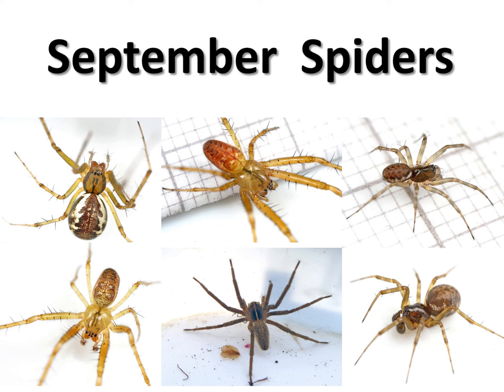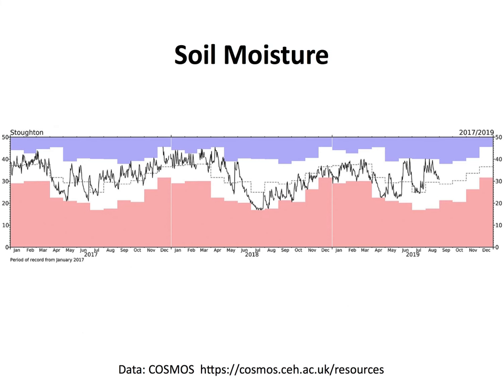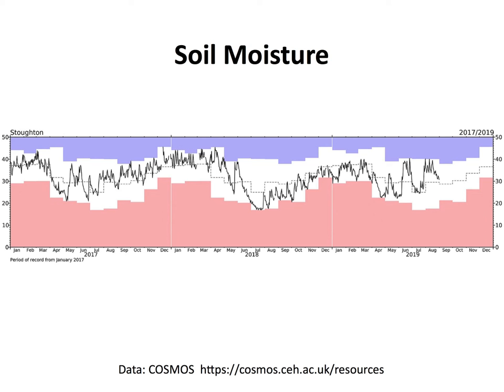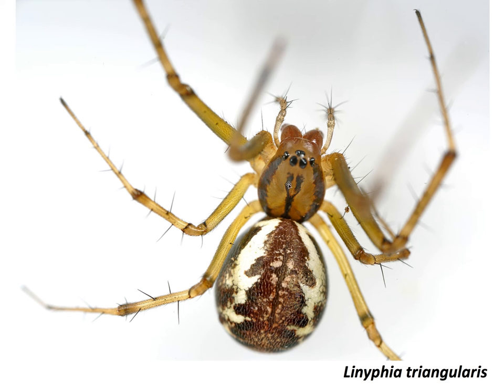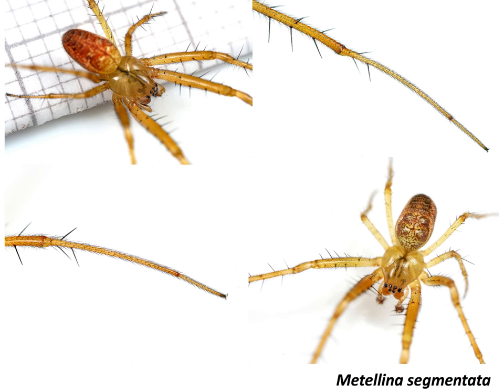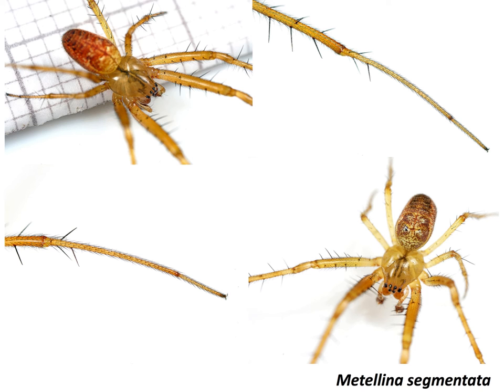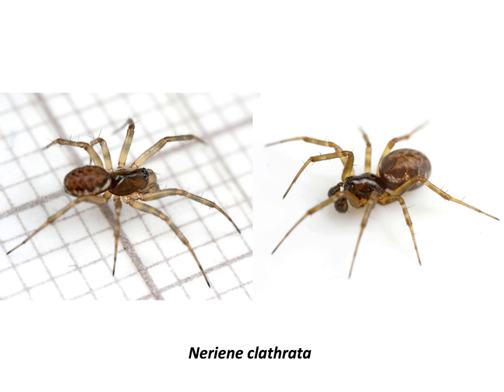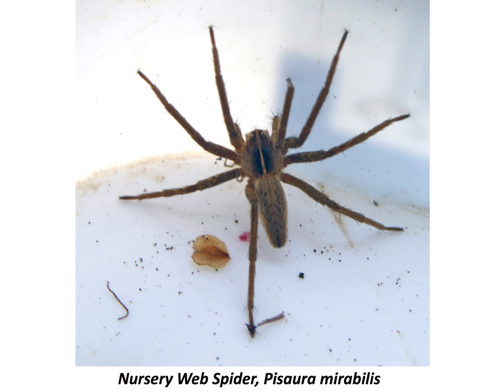Leicestershire September Spiders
What's been around this month.